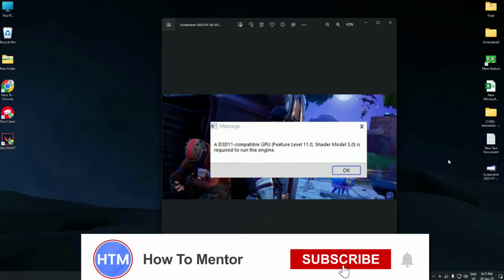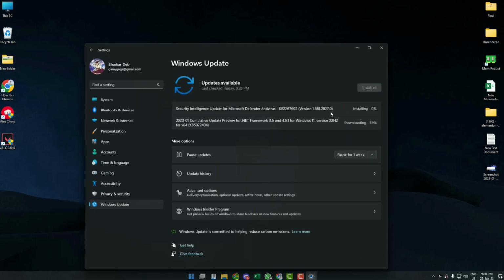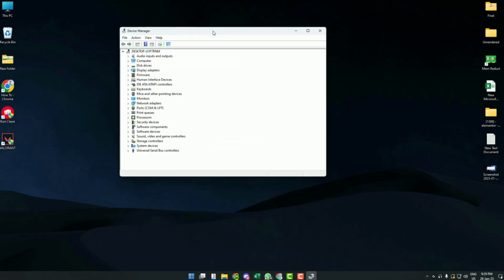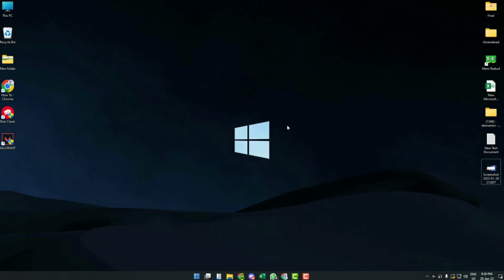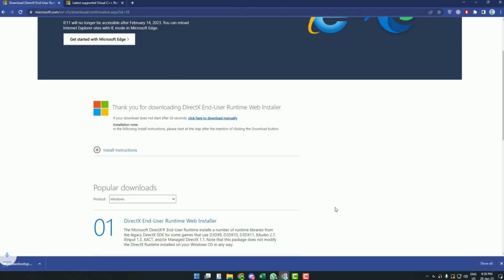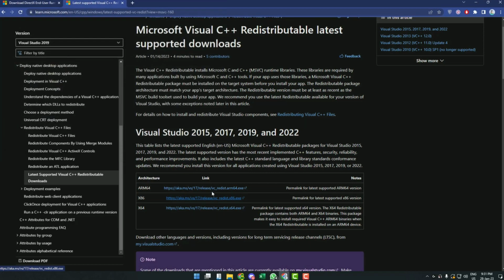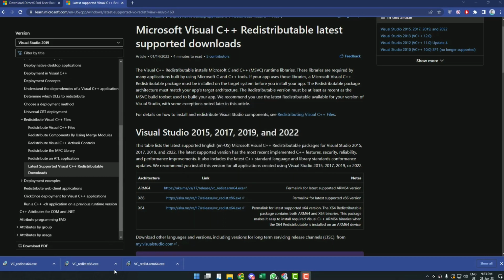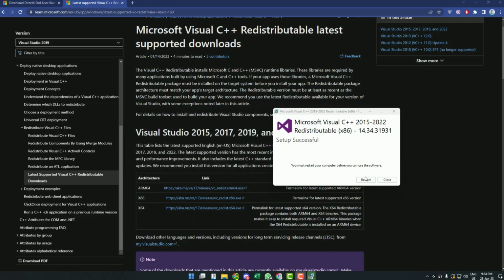How To Fix A D3D11 Compatible GPU Is Required (SIMPLE!)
How To Fix A D3D11 Compatible GPU Is Required. It’s a very easy tutorial, I will explain everything to you step by step.